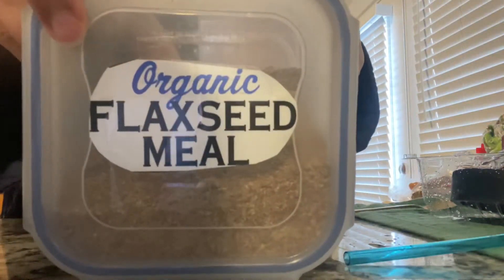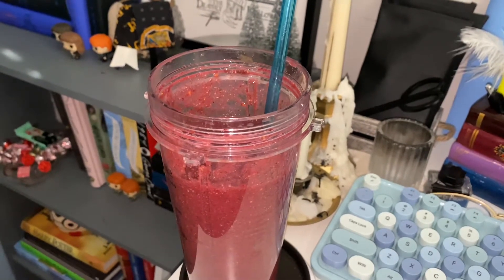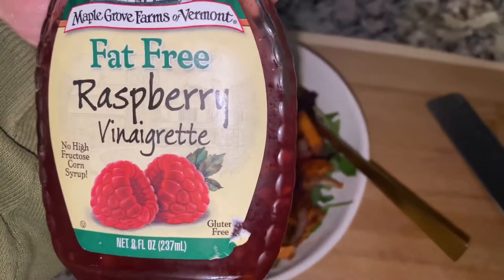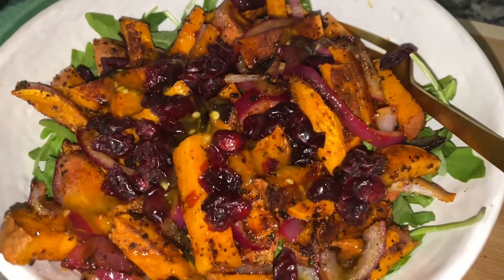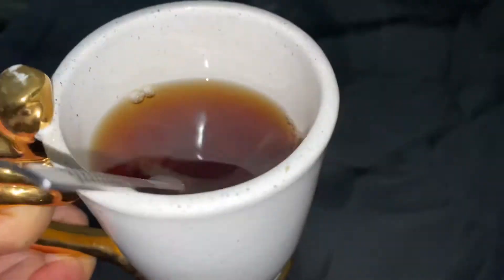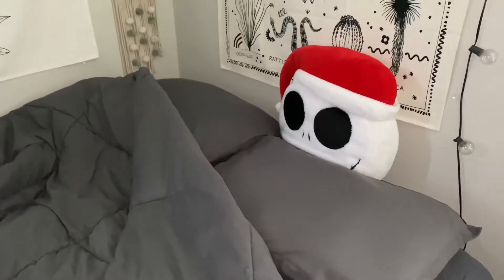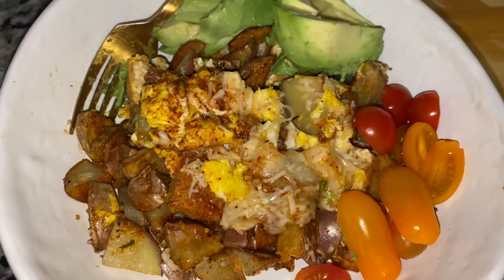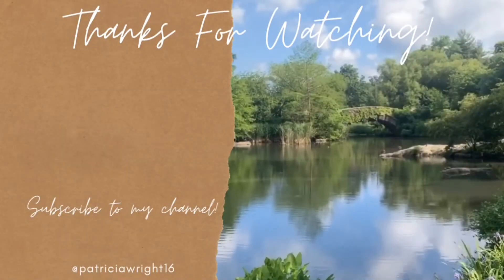WHAT I EAT IN A WEEK (breakfast bowls, smoothies & coffee) | PATRICIA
GET $10 OFF YOUR PURCHASE USING THE ABOVE LINK!